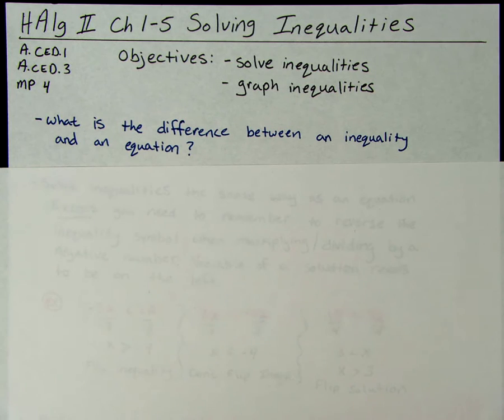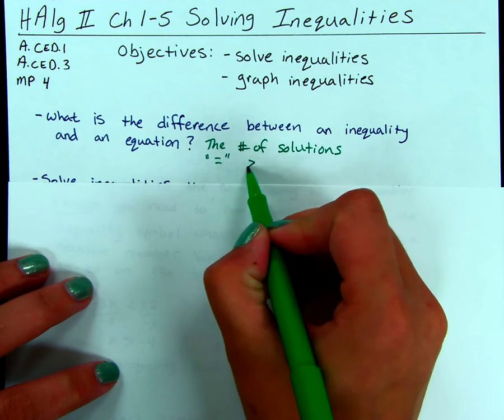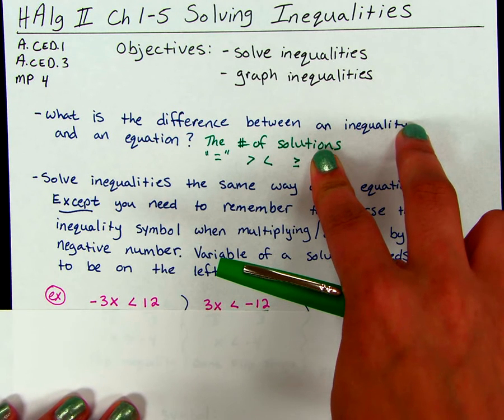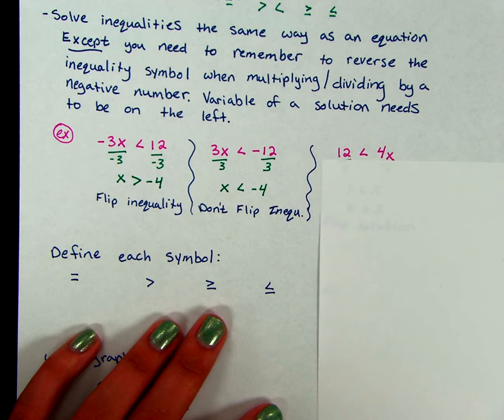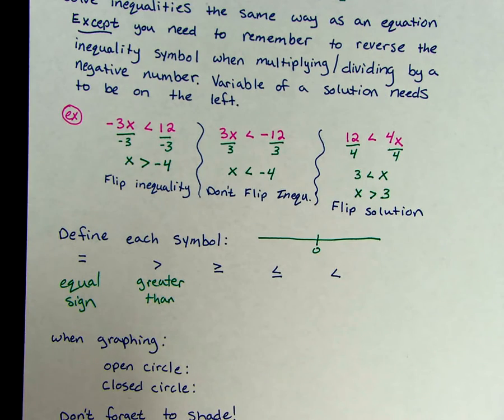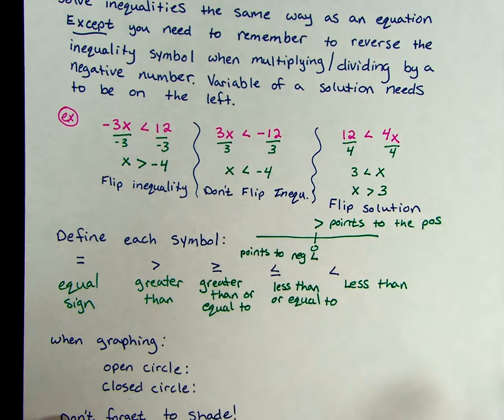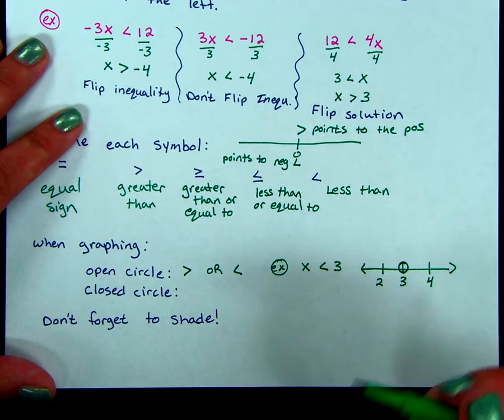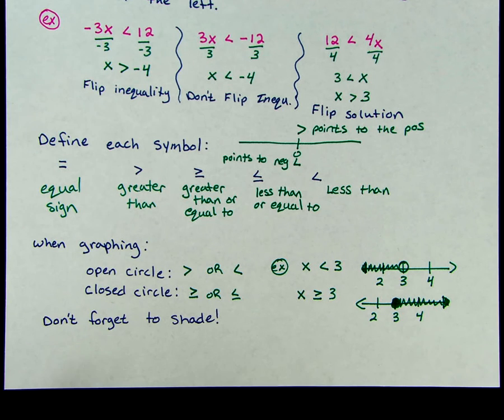Algebra 2 Ch1-5 Part A - Inequality Vocabulary and Symbols